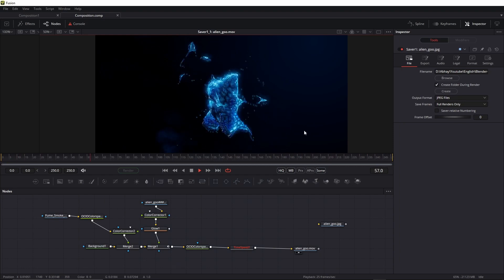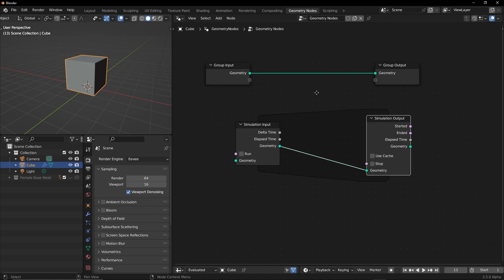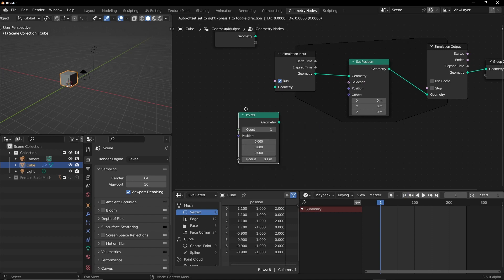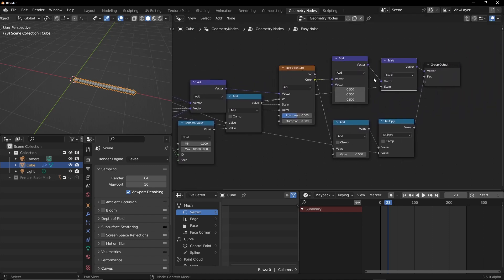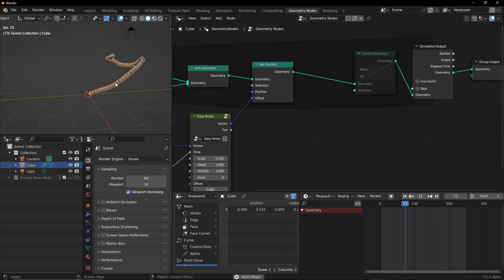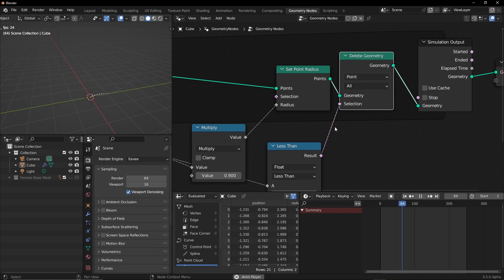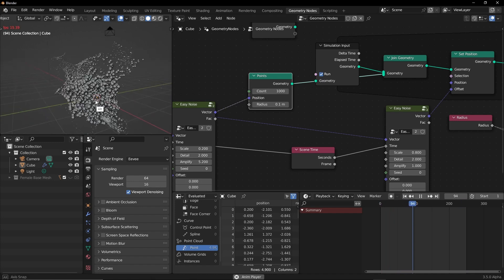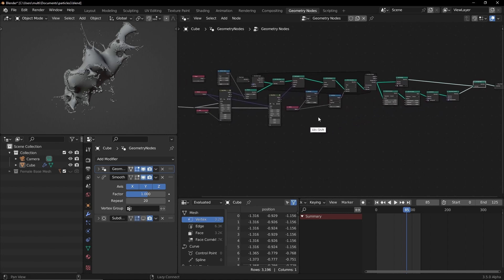Simulation Nodes in Geometry Nodes | Blender 3.5 Alpha